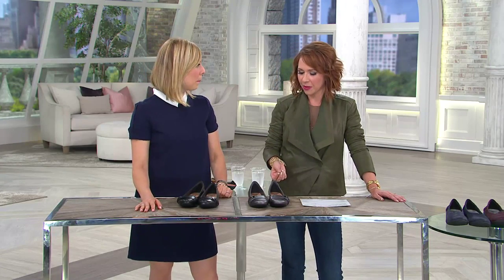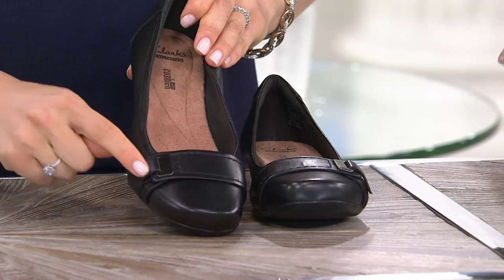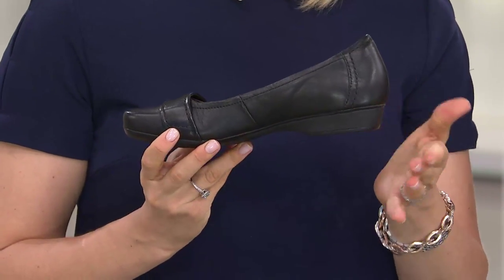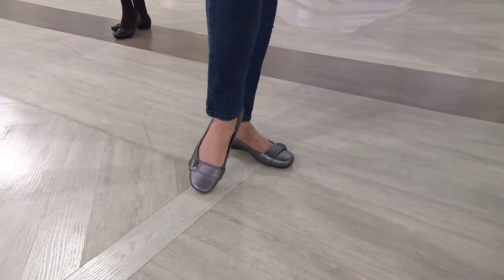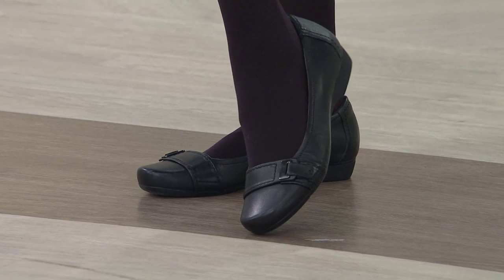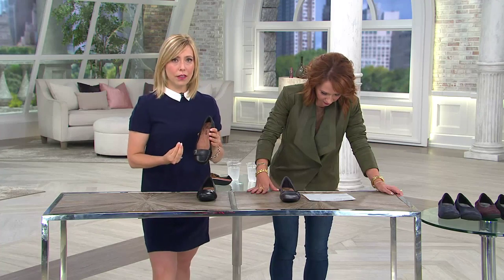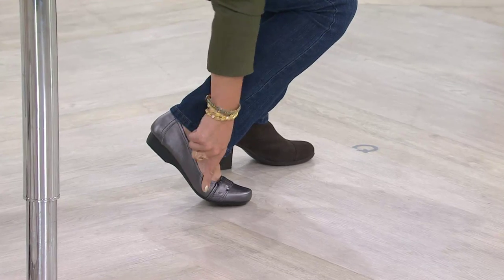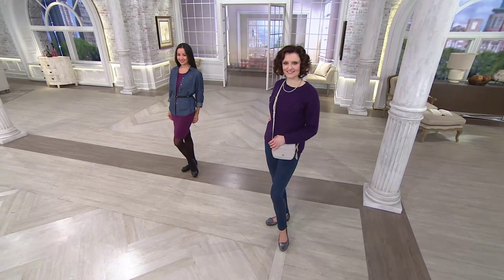Clarks Leather Slip-on Shoes with Buckle Detail - Blanche Dotty with Sharon Faetsch